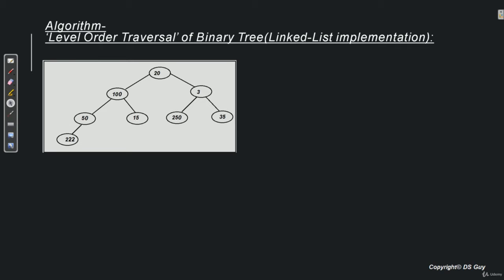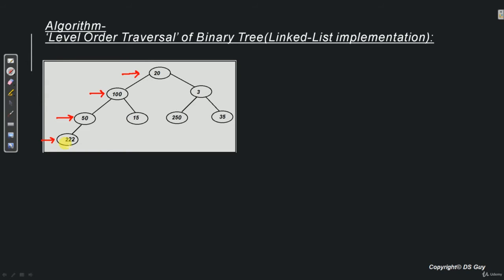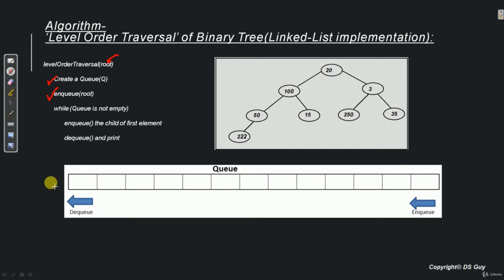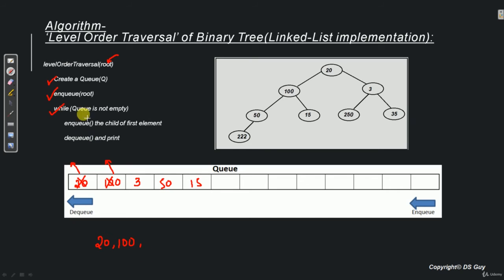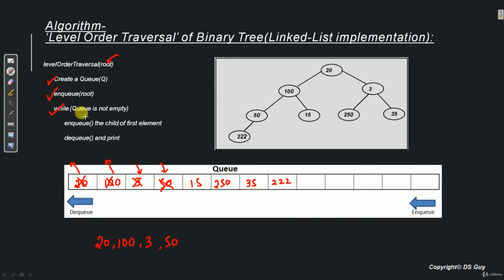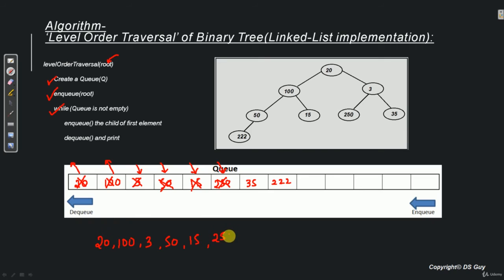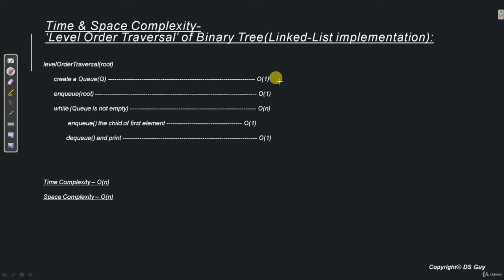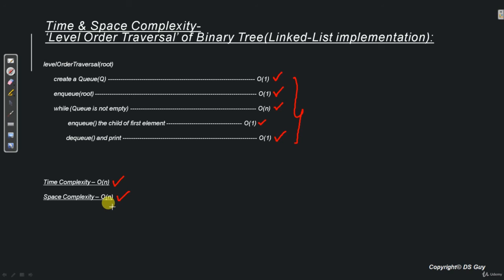Level order traversal Binary Tree (Linked List) Lec-12||D.S& Algo